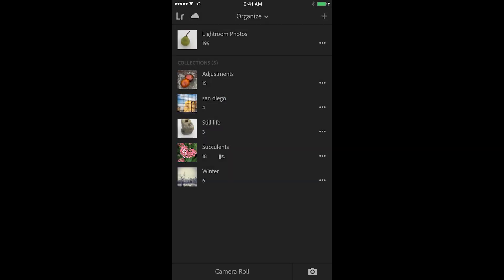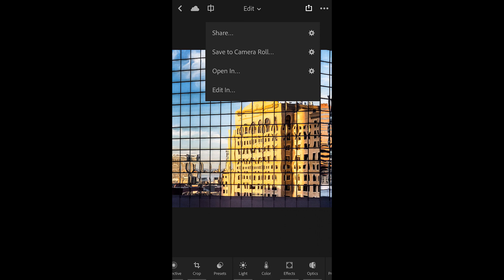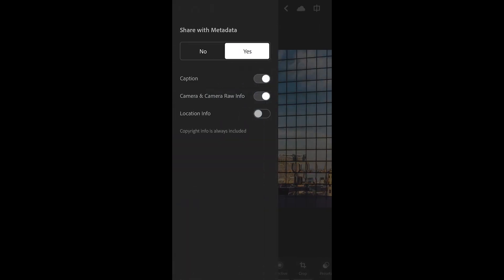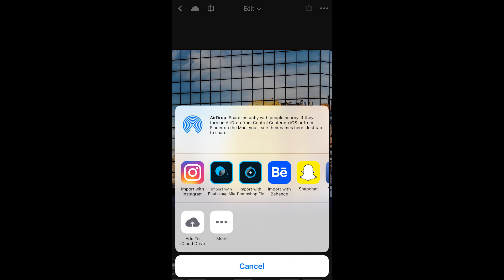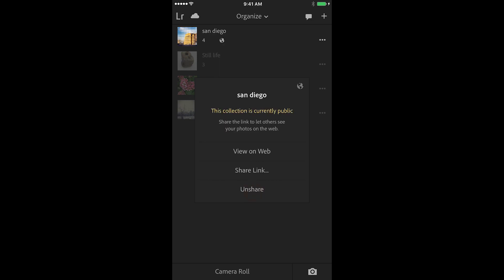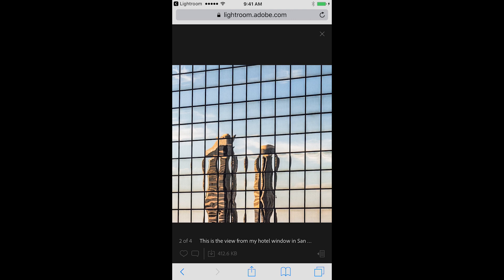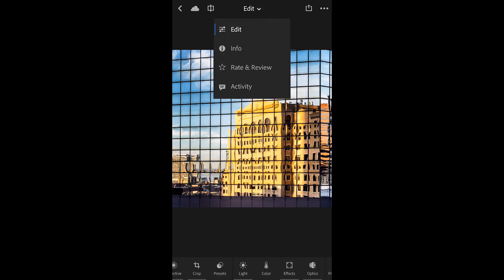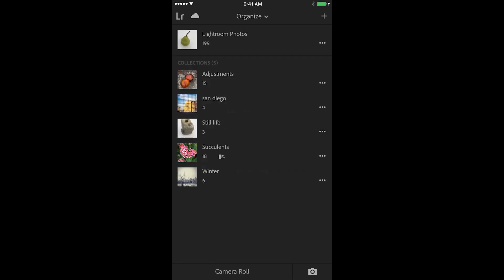Sharing Photos and Publishing Collections | Adobe Lightroom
In this video we’ll see how easy it is to share individual photos as well as publish collections using Lightroom mobile.